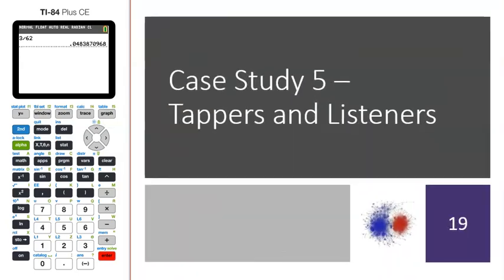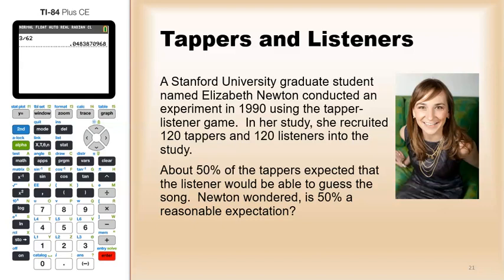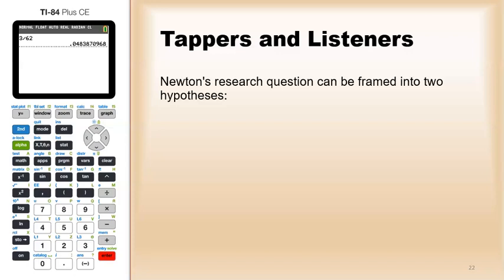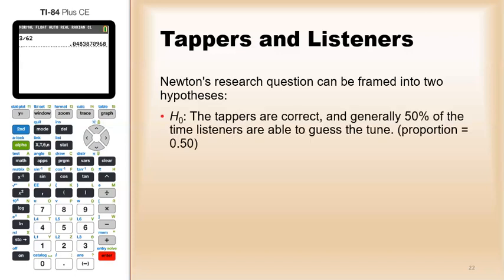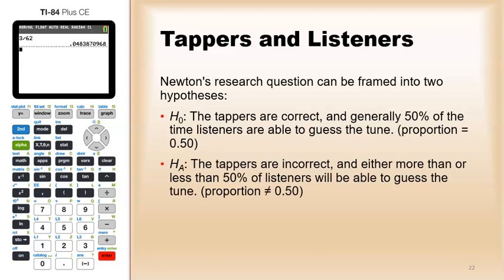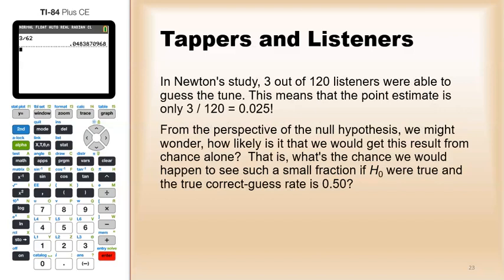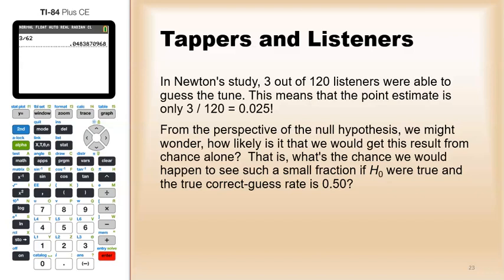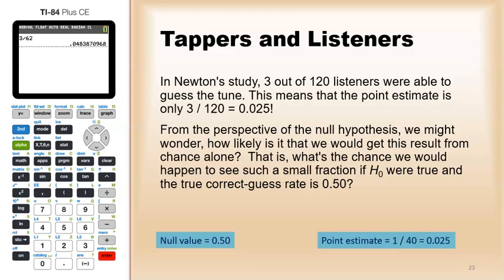21 4 Tappers and Listeners